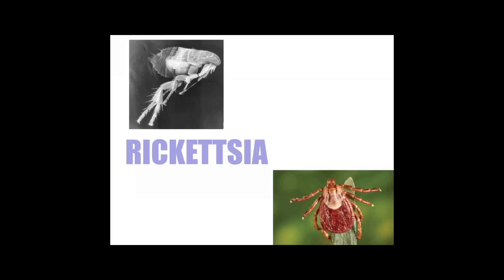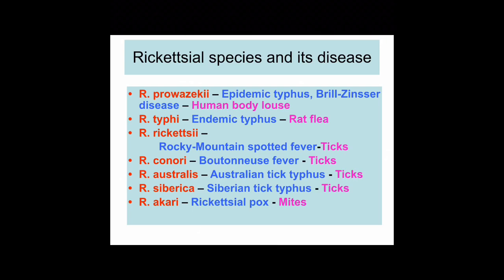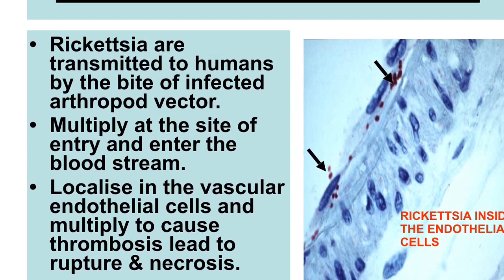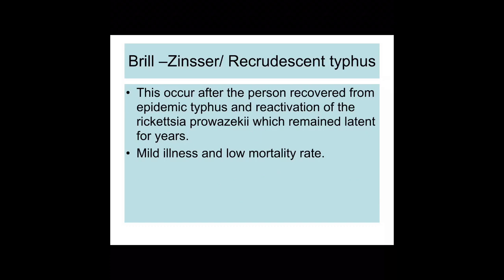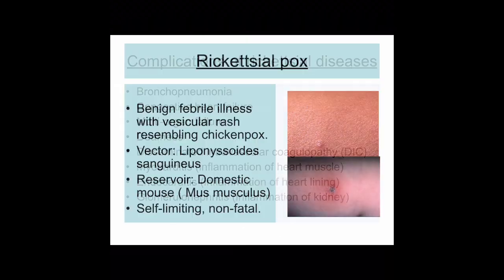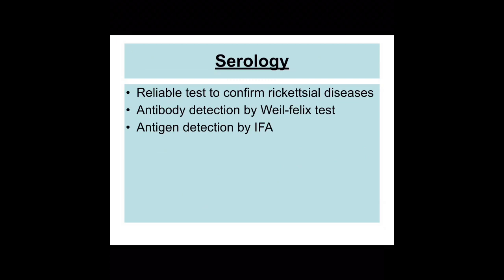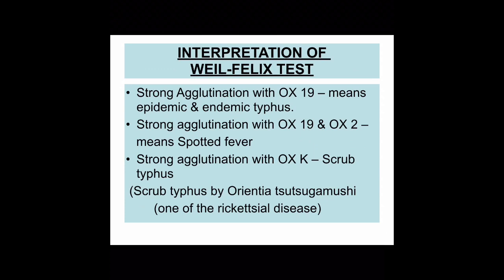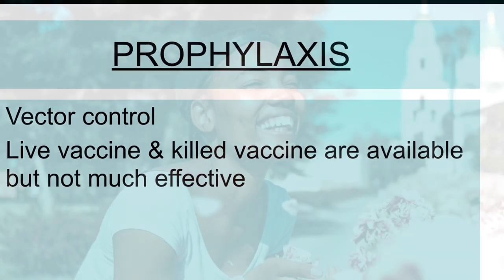Rickettsia microbiology summarized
Brief microbiology tutorial on rickettsia. It’s background, general parthenogenesis of the human infections it causes. The clinical picture of the typhus group and spotted fever group. Laboratory diagnosis Treatment and prophylaxis